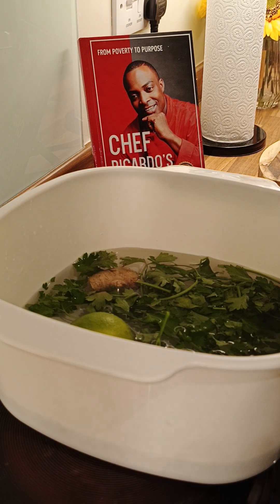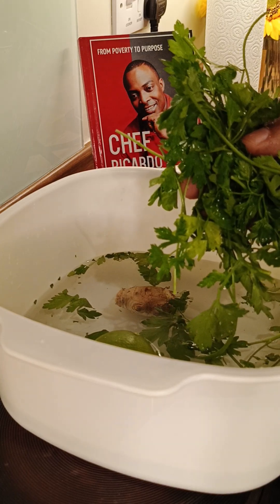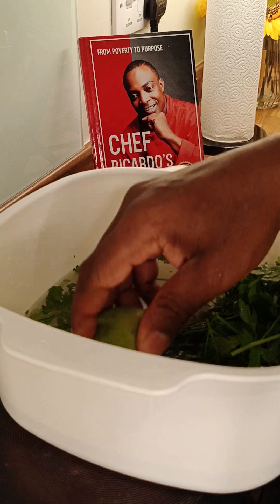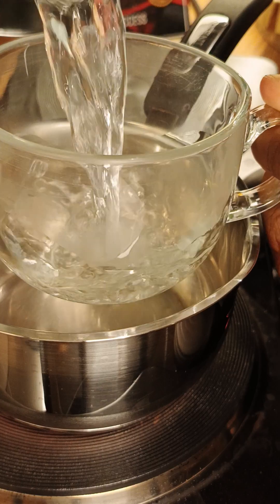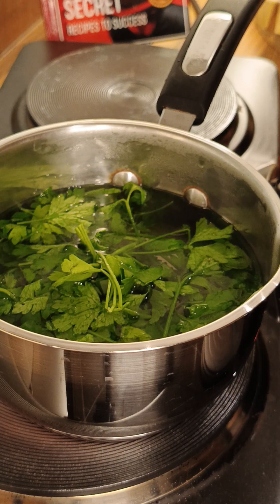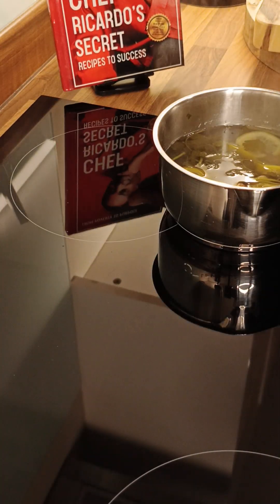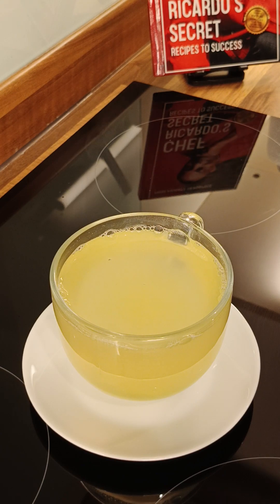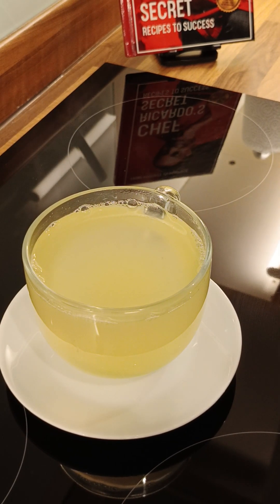"Detox Your Body: The Drink That Fights Bad Fats!"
"Detox Your Body: The Drink That Fights Bad Fats!" Health Benefits: Discuss the overall health benefits of the drink, such as improved digestion, increased energy, or weight loss.